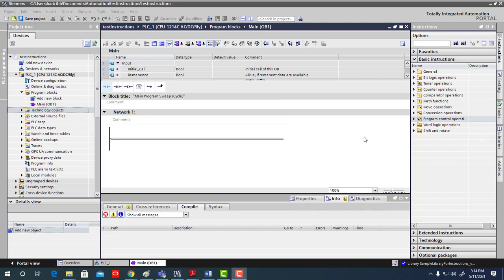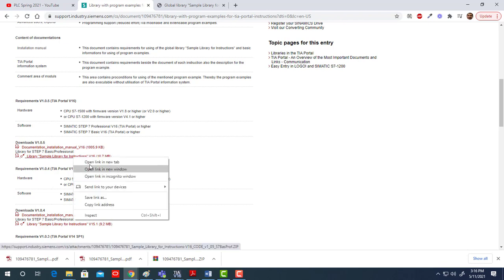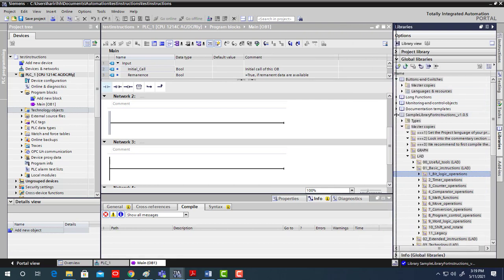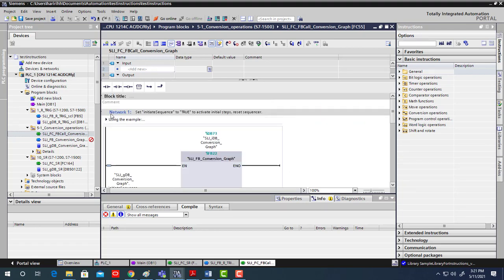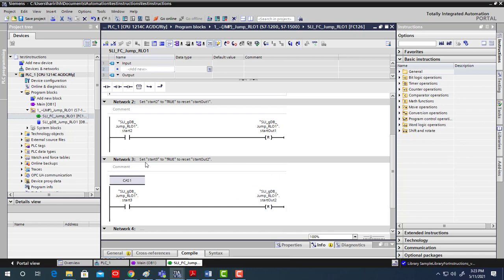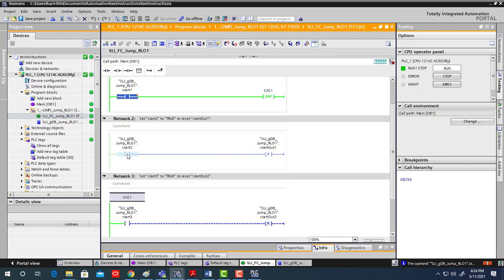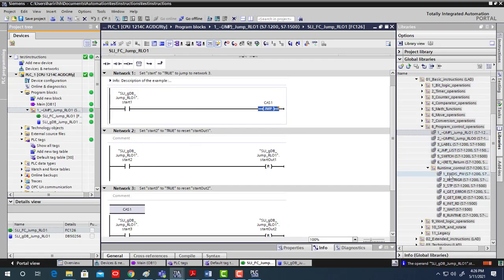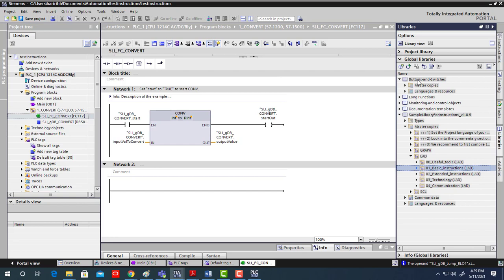How to add a library of tutorials with Siemens TIA